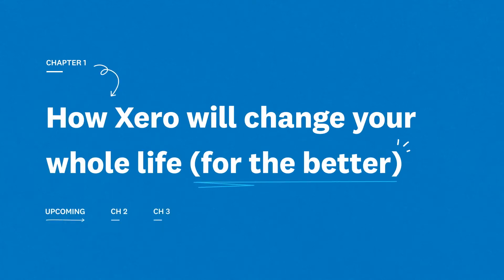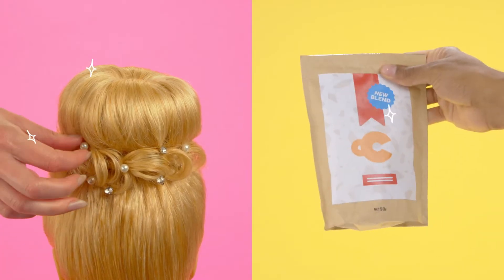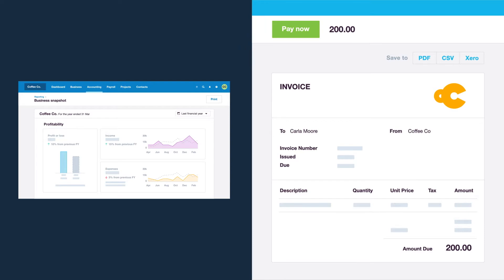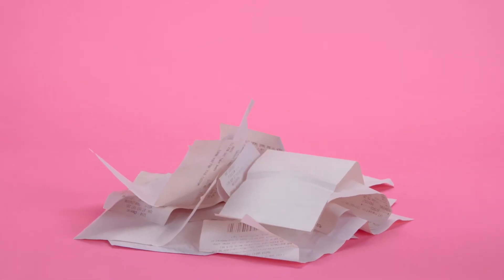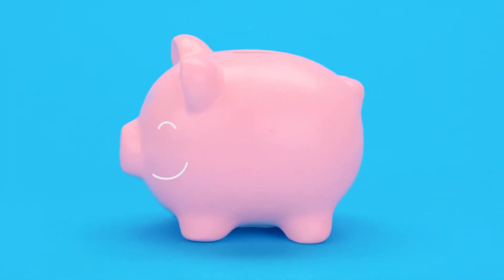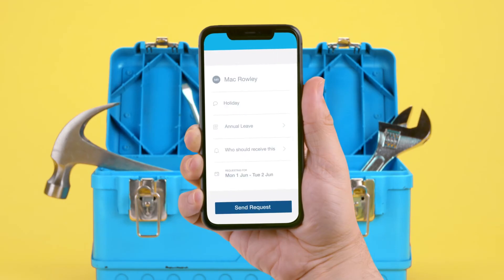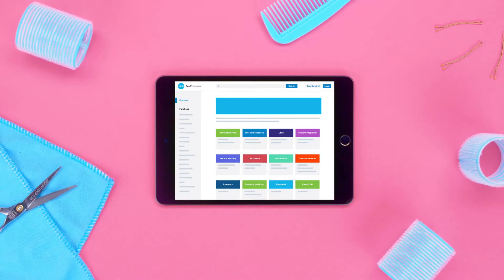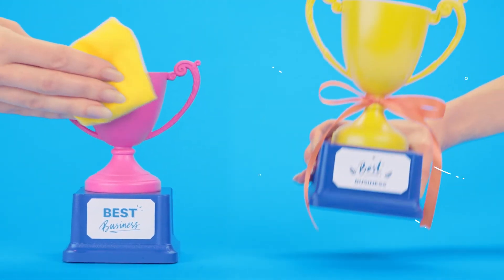How Xero will change your whole life (for the better)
Xero is an all-in-one accounting software. It’s everything you need to run your business. Your financial data is in one place, it connects to your bank, you can collaborate in real time and customise it to suit your business. It makes running a business a little more beautiful.

0:00 Introduction
0:21 One solution for everything
0:39 Connect Xero to your bank account
1:00 Collaborate with your advisor
1:22 Make Xero work for you